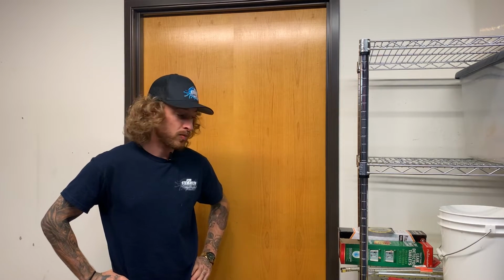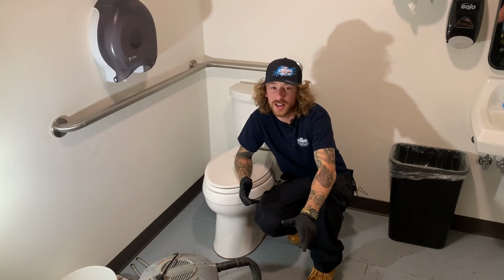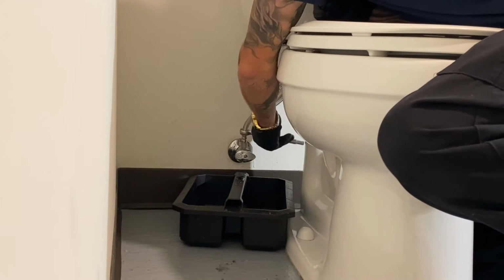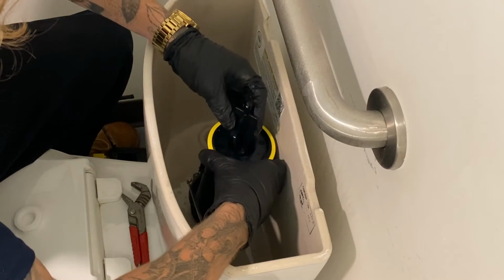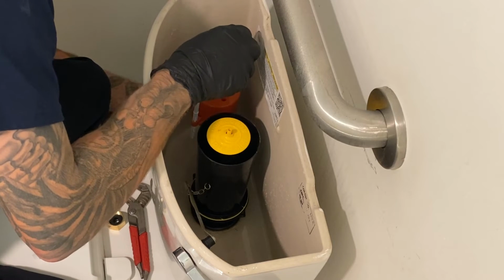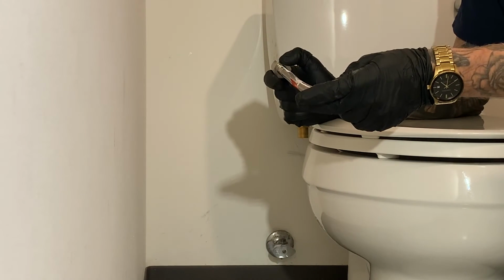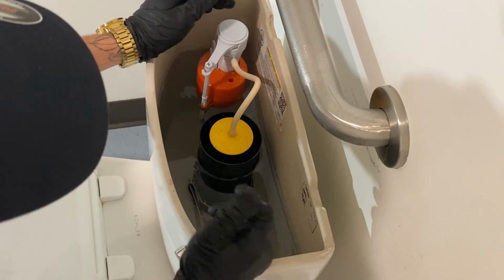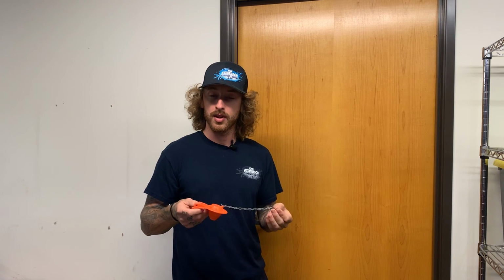How to Fix a Running Toilet!(Replace a Flapper, Gasket, Fill Valve& Toilet Supply Line)(DIY)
Before you begin please make sure this task is one you are comfortable with, if you are not, please refer to one of our partnered trade professionals. The most important part of this is to ensure your "Angle Stops," otherwise known as Emergency Shut Off Valves, are in good condition and easy to turn. If they are not or if you are unsure, turn off the water to your home, and drain the water out of your Plumbing System before starting. Anything you do from these videos is at your own discretion, and we are not responsible if something goes wrong.

This video will explain how to fix a running toilet for a Kohler Cimmaron, and replace the insides of the tank. It includes the Fill Valve, Supply line, and Canister Gasket (Flapper).

What you'll need:
- Dye Tablets (Test for Tank to Bowl Leaks)
- Vacuum
- Rigid "One Stop" Wrench
- Small Chanel Locks (with Teeth)
- Small bucket
- Rags
- Latex Gloves
- Your new Parts = Universal fill valve, Toilet ballcock Supply Line, Universal flapper or canister gasket

Please place all comments, questions, or concerns below.

Partnered Licensed Contractors:

John Stevenson Plumbing, Heating and Air, Carlsbad CA
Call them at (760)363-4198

Complete Comfort Plumbing, Heating and Air, Orange County CA

Use at your own risk:
The information contained in these videos is intended to provide general guidelines to simplify jobs around the home. Due to tools, products, materials, techniques, building codes, local regulations, etc. continually changing, we assume no responsibility for the accuracy of the information contained herein and disclaim any liability for the omissions, errors, and or the outcome of any project. It is the responsibility of the viewer to ensure compliance with all applicable laws, rules, codes, and regulations for a project. The viewer must always take proper safety precautions and exercise caution when taking on any project. If there is any question or doubt in regards to any element of a project, please consult one of our partnered licensed professionals.